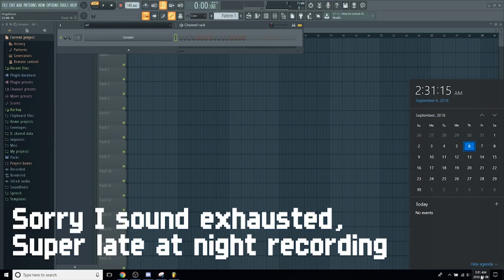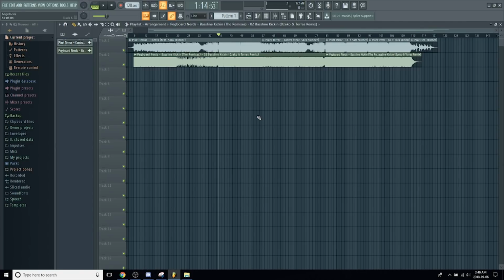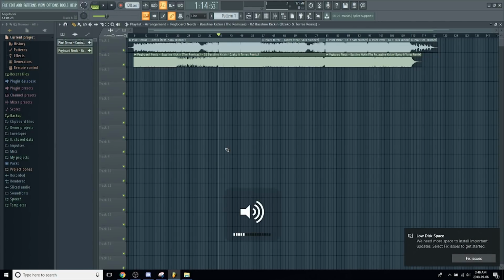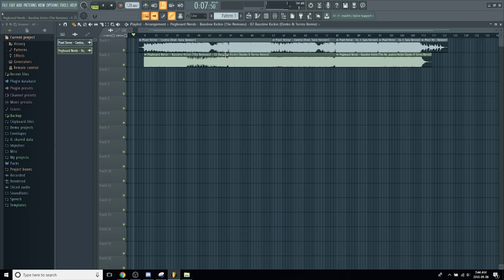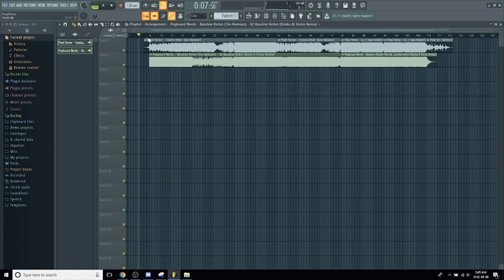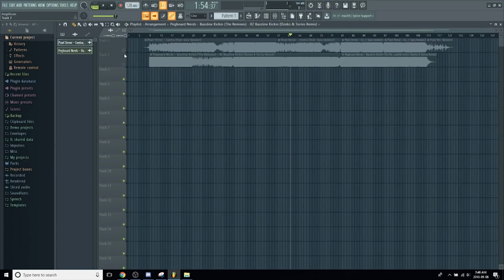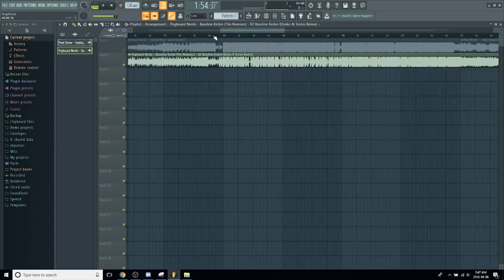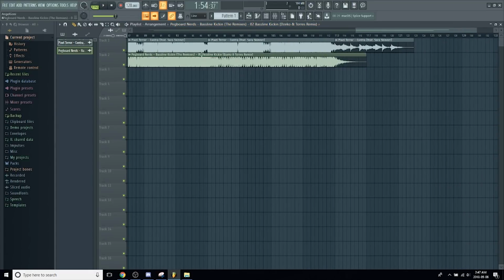Making A Mashup With My Volume Down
Guess I got lucky lmao

~ Songs ~
1. Pixel Terror - Contra (feat. Sara Skinner)
2. Pegboard Nerds - Bassline Kickin (Dzeko & Torres Remix)